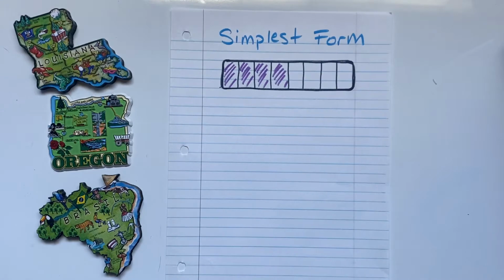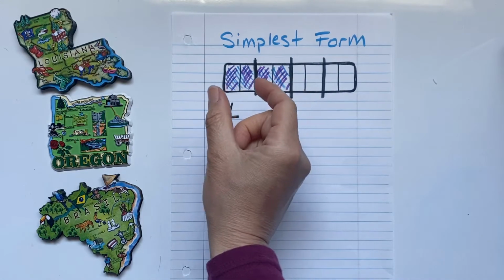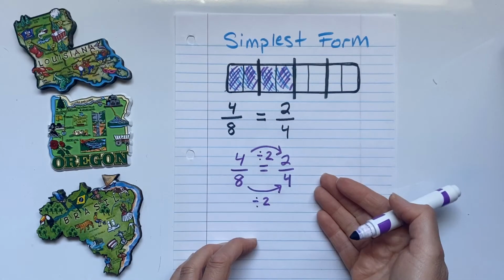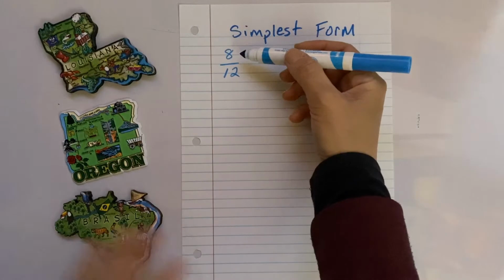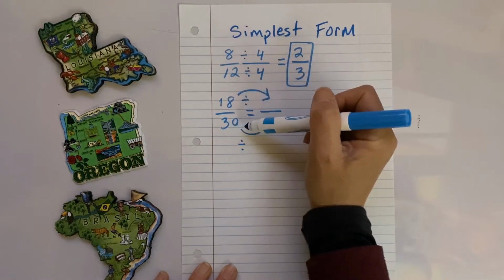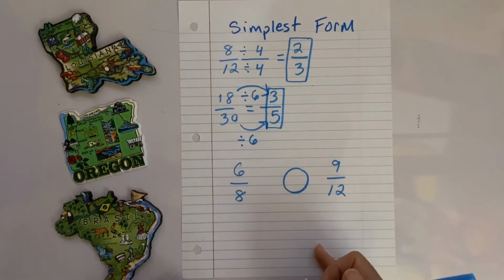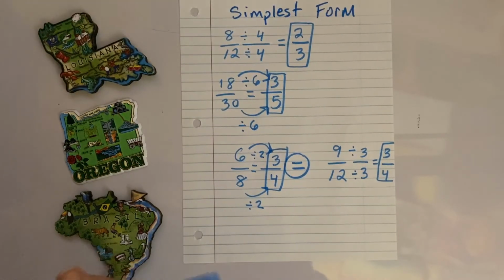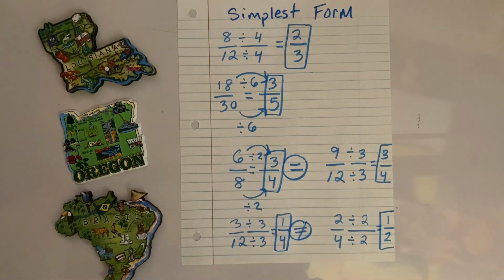Ch. 6: Writing Fractions in Simplest Form using models (4th grade)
There are 4 videos in this chapter- Equivalent fractions, simplest form, common denominators and benchmark. These are very detailed and go over the thought process when solving the problems. Eventually, nearly all the steps are cut out and it's a quick mental math problem.